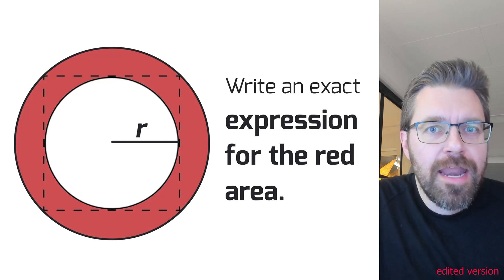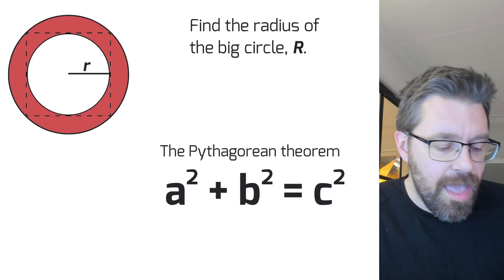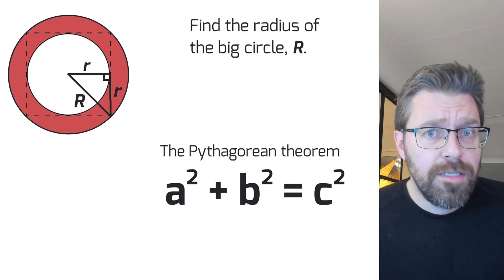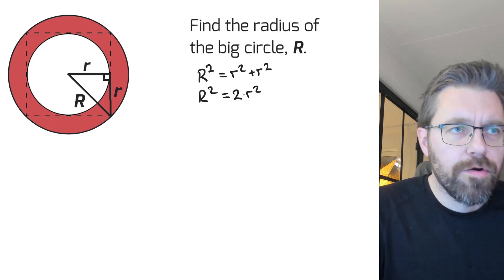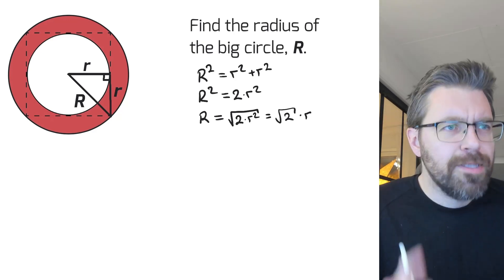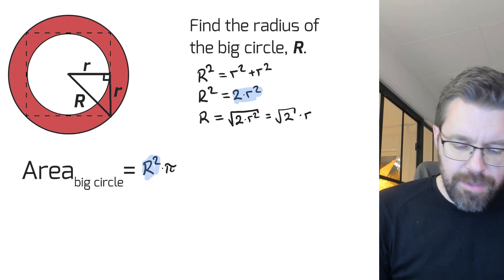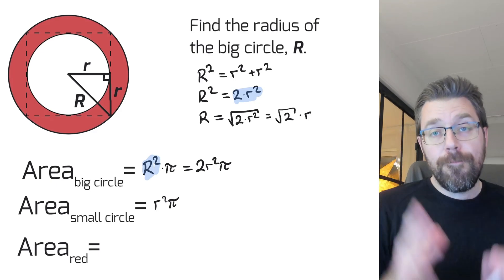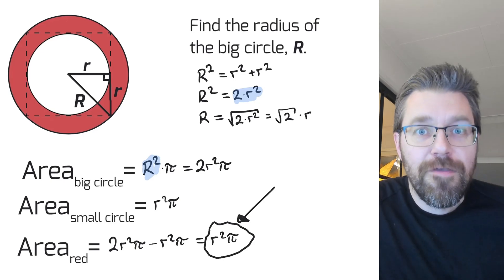HOW TO FIND AN EXPRESSION FOR THE AREA BETWEEN THE TWO CIRCLES?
PLEASE give this video a 👍 and help my channel grow.

How to find an expression for the red area, between the two circles.
I square is inscribed in a circle and another circle is inscribed in the square.